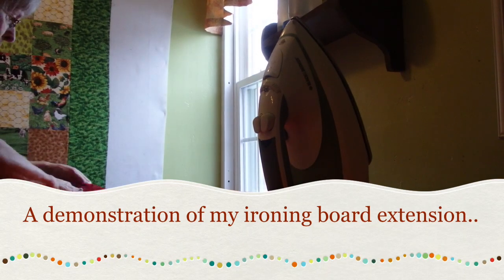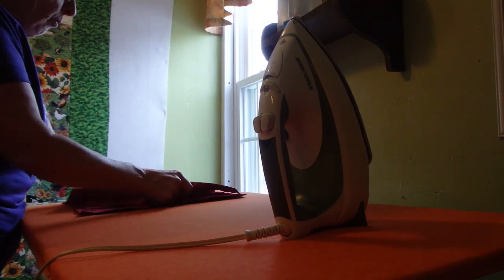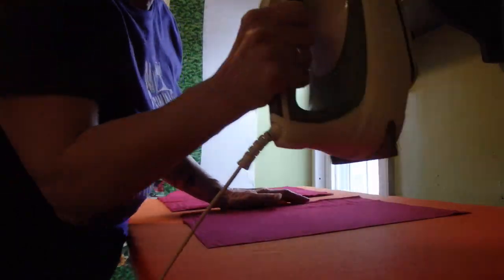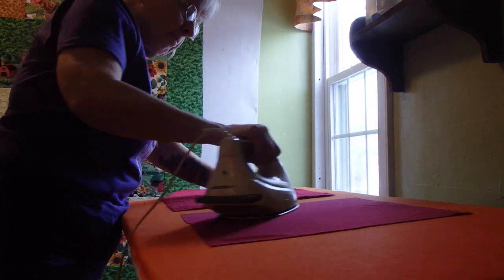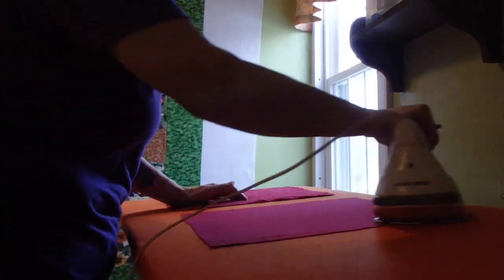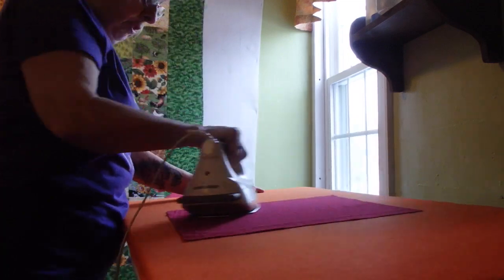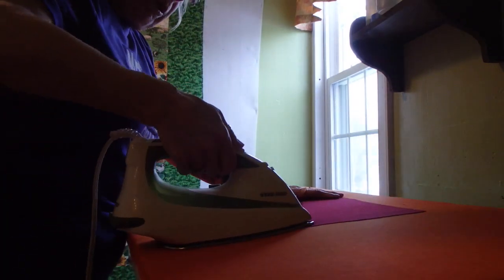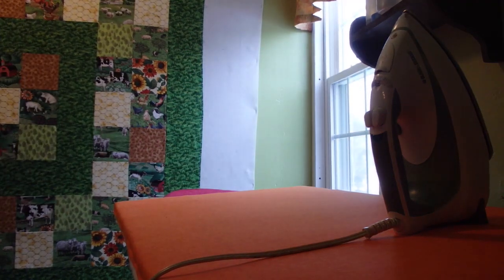A demonstration of my ironing board extension..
This video is about A demonstration of my ironing board extension..